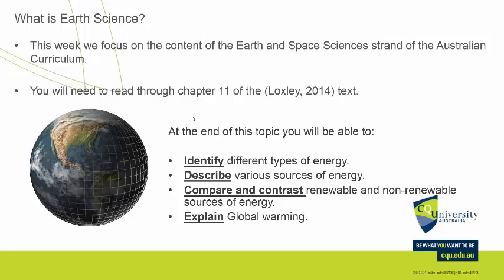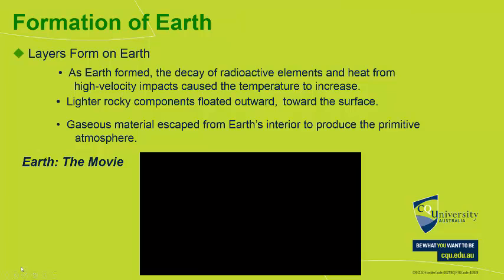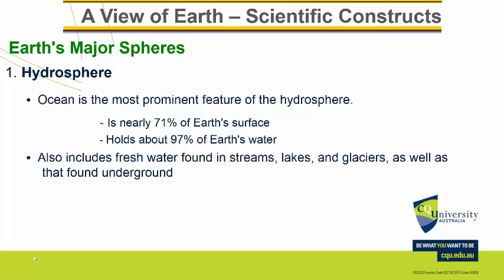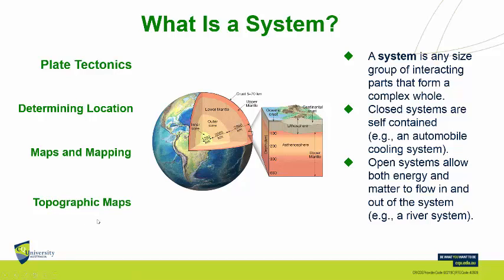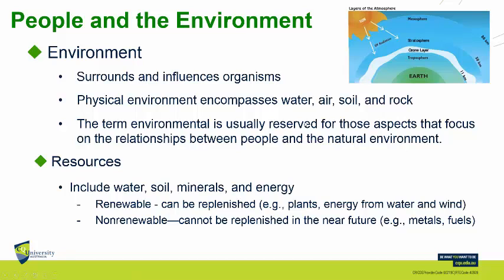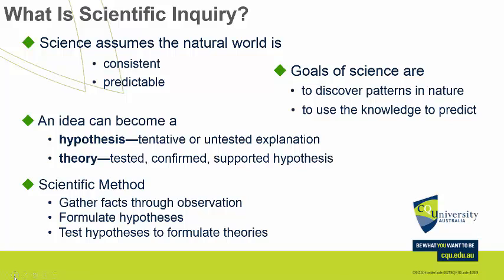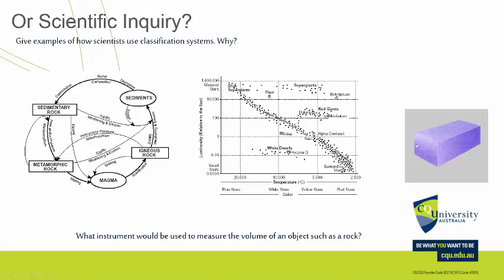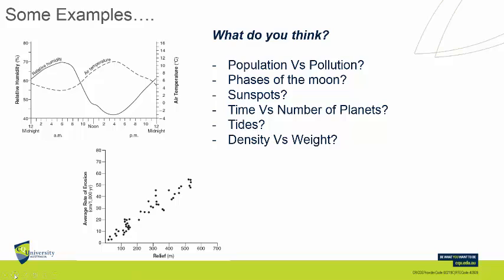EDCU12040 Week 11 Content Lecture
Final Week EDCU12040 - Earth Sciences - a Synopsis